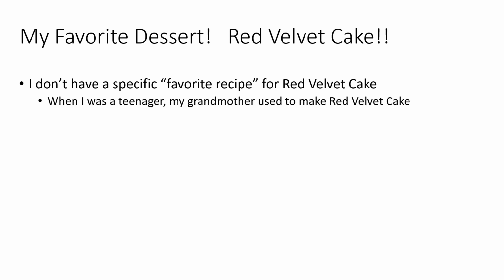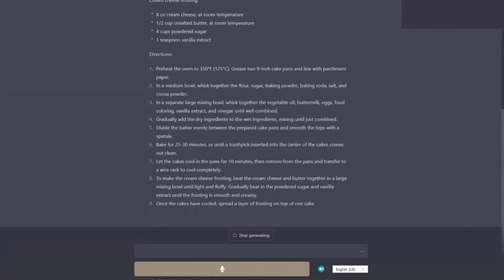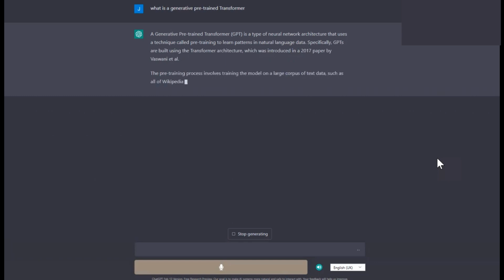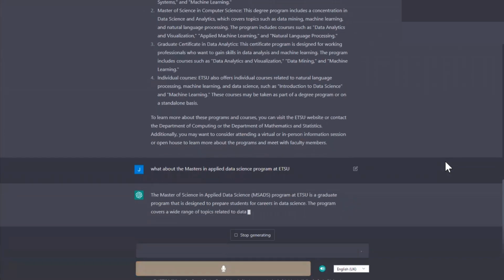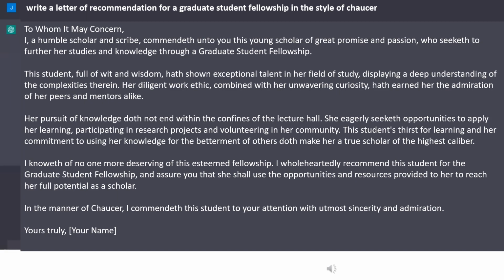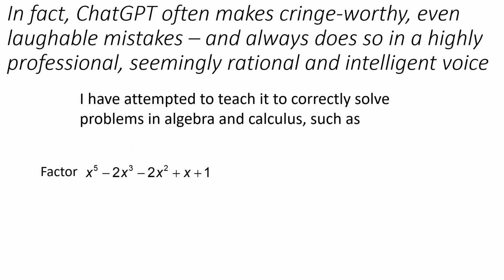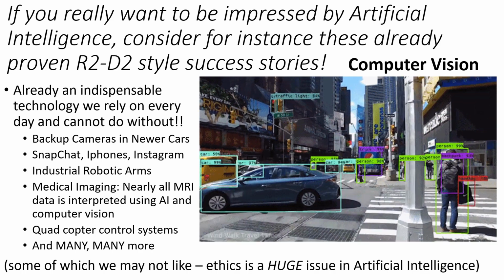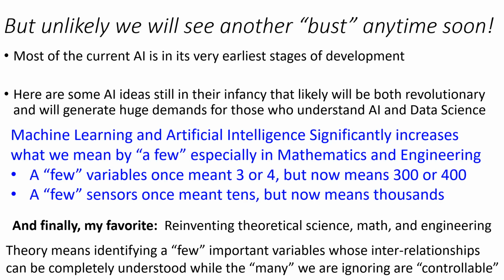Dessert with Experts: Data Science and Machine Learning at ETSU: (With special guest ChatGPT)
Presentation for the "Dessert with the Experts" series at East Tennessee State University